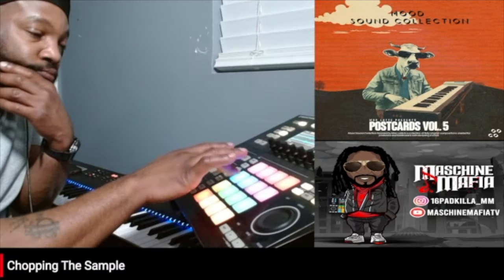How To Make A "Southern Bounce" Type Beat Using "Moo Latte" From The Drum Broker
THE OFFICIAL MASCHINE MAFIA MUSIC PAGE
Make Sure To Check Out This Beat Making Video:

My Equipment:
Maschine Studio